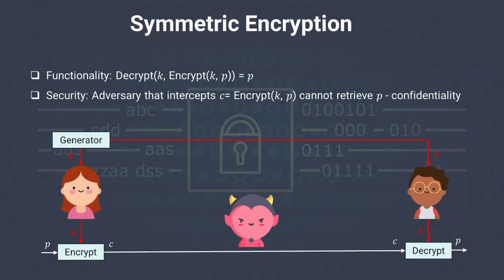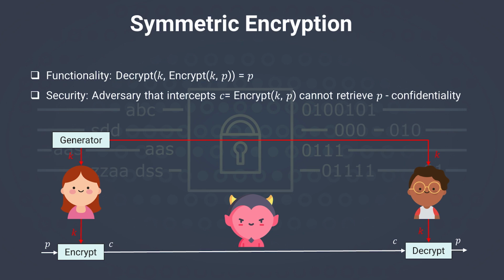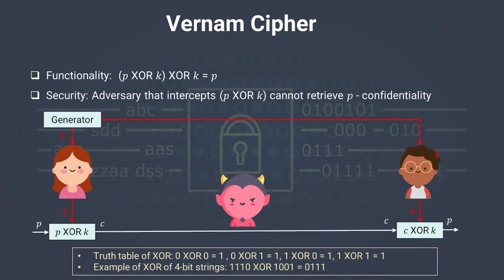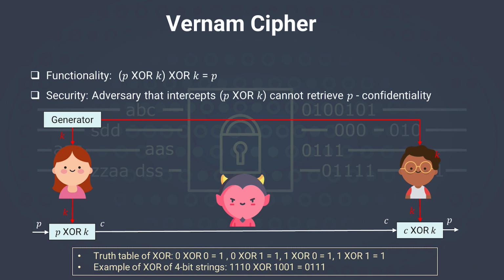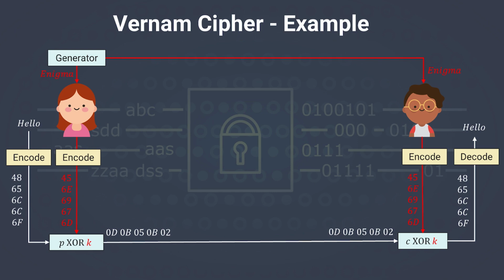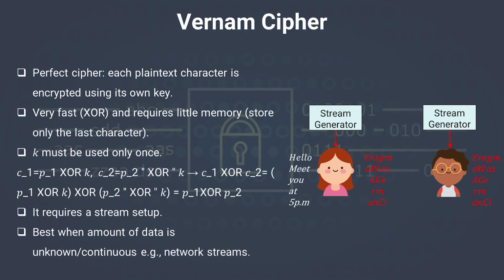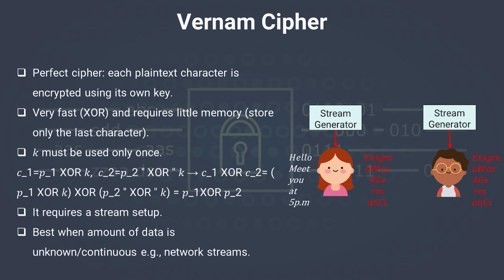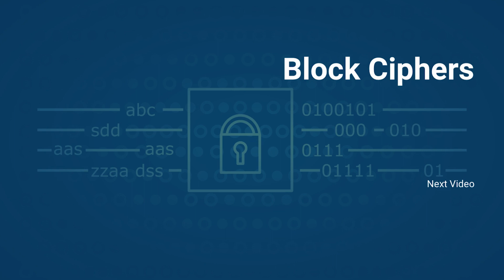Beginners Cryptography Demystified - Course Overview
A Practical Introduction to Cryptography and its Applications